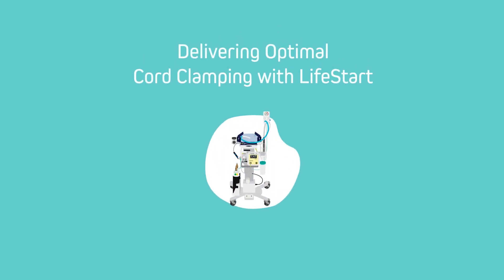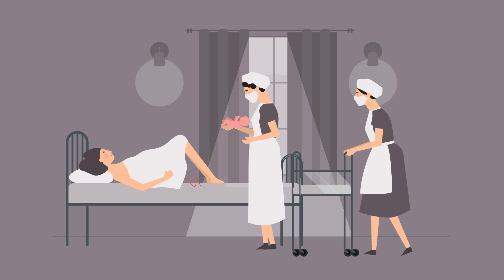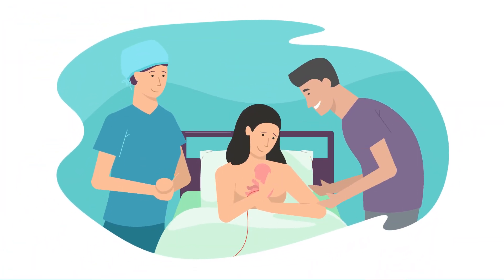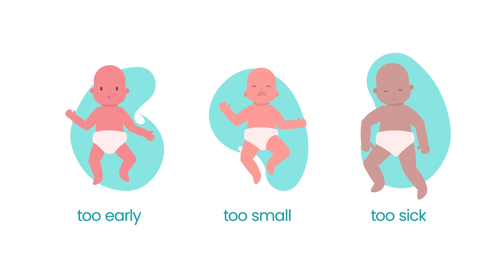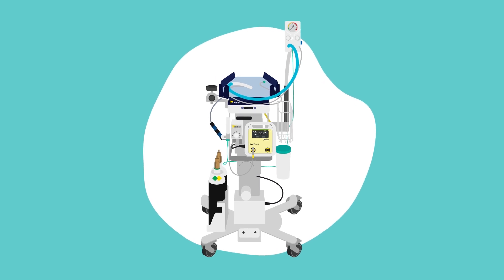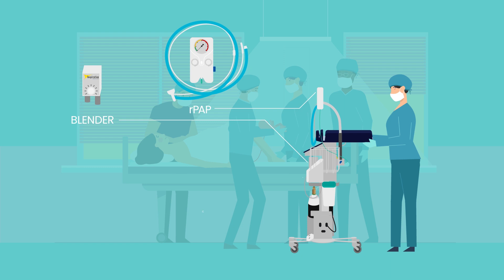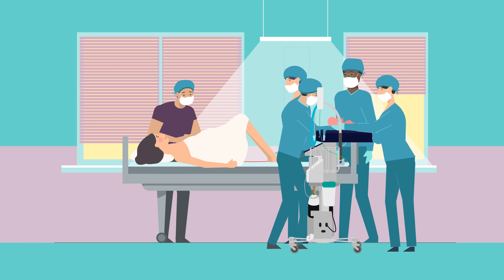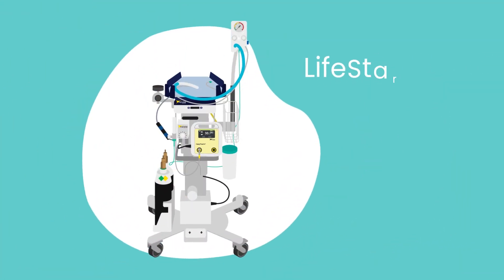Explainer Video - Life Start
Client: Inspiration Healthcare
Production: Tiny Moon Animation
Illustration and animation: Joanna Kurczewska
Animation: Patrycja Półtorak